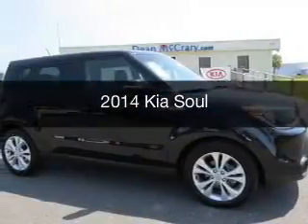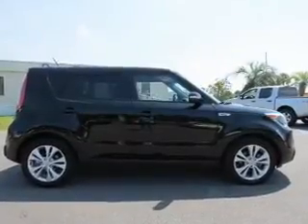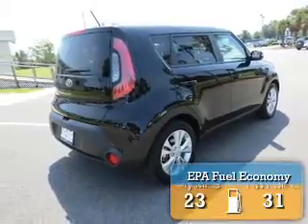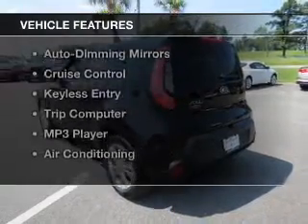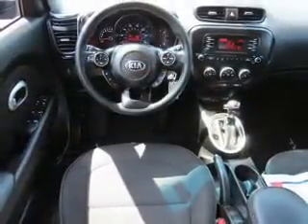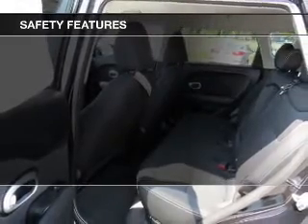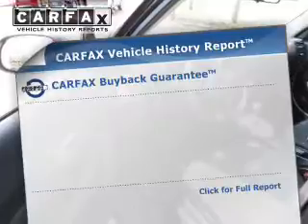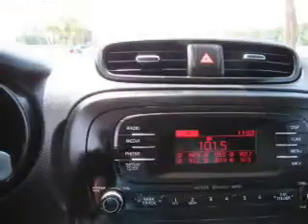2014 Kia Soul - Mobile AL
Year: 2014
Make: Kia
Model: Soul
Trim:
Engine: 2.0 L, 4 cylinder
Transmission:
Color: Black
Mileage: 13122
Address:
1525 Beltline Hwy